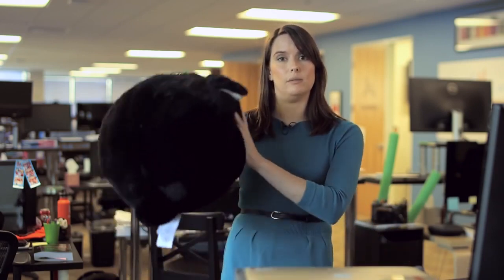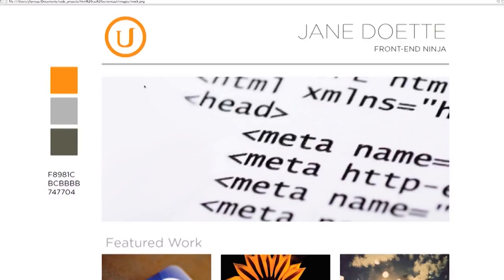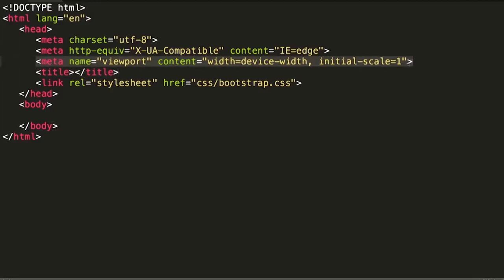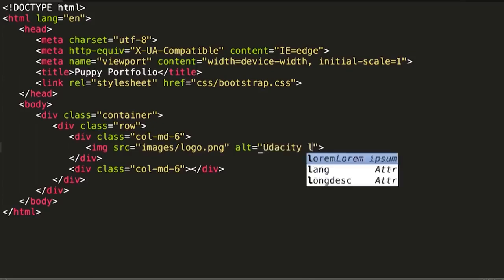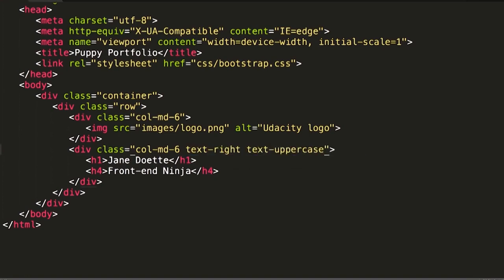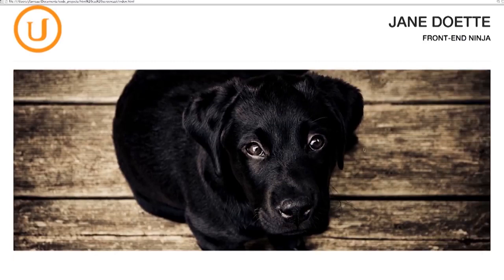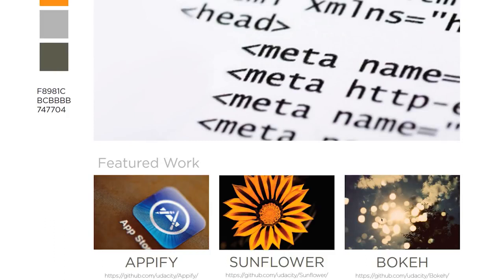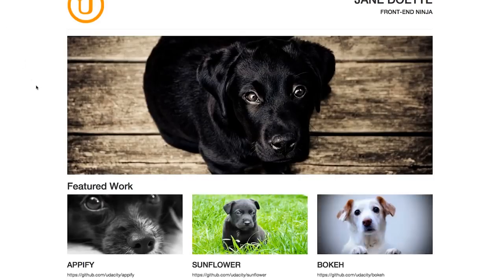看前端工程师如何做 5qhOqSVsZV4